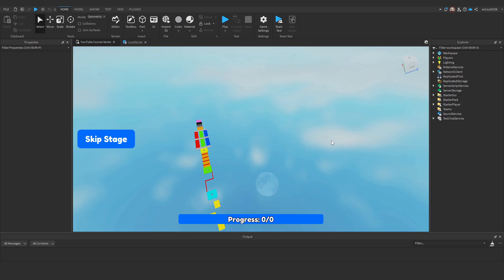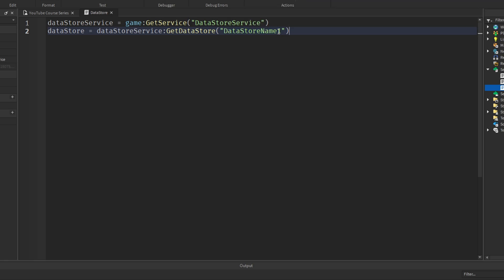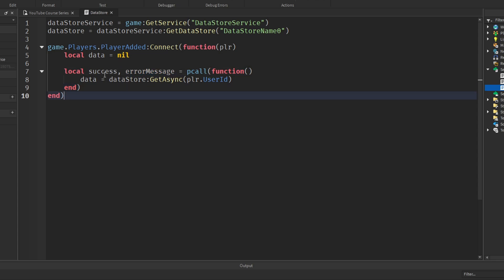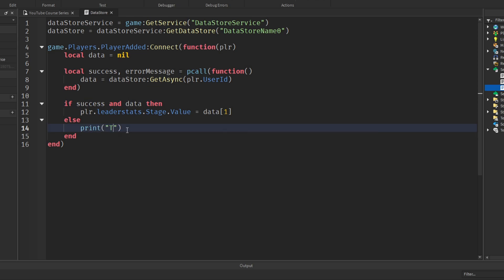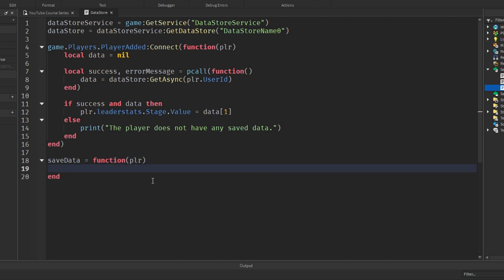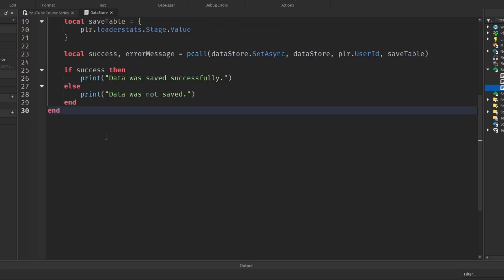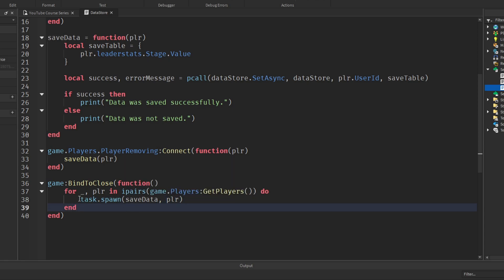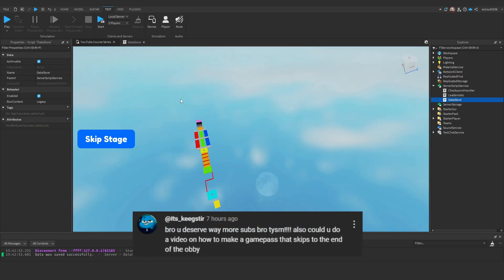How to Make an Obby in Roblox Studio | Part 06 | Saving Data (DataStore)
In this video, we will learn how to implement the DataStore service to save and load each player's data.

In this series, we will be covering the full process of making a ROBLOX Obby game.

-- TIMESTAMPS --

00:00 - Introduction
00:10 - Important Settings
00:38 - DataStore Script
09:36 - Testing
10:30 - Conclusion

-- SUBMIT VIDEO SUGGESTIONS --

Is there something you need help with but you can't find a video on? Submit a video suggestion here and we will look into it

-- SOCIAL MEDIA --

-- SCHEDULE --